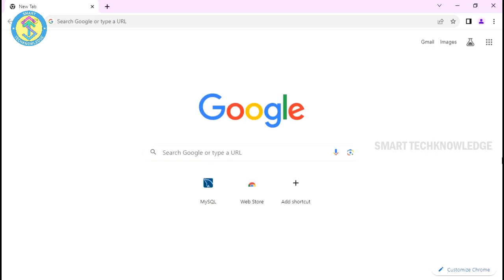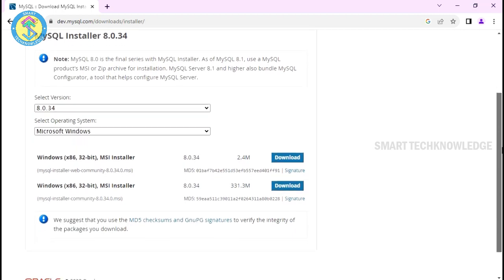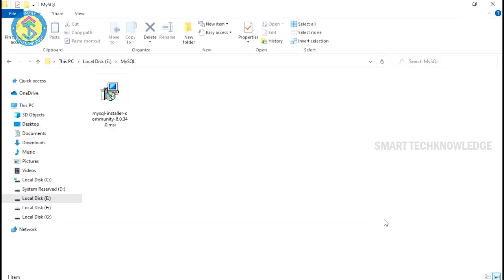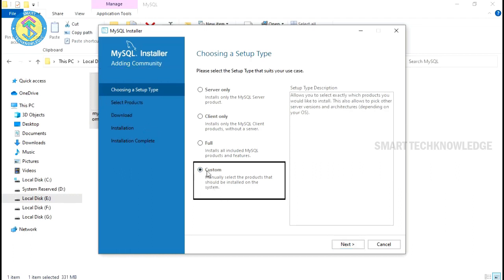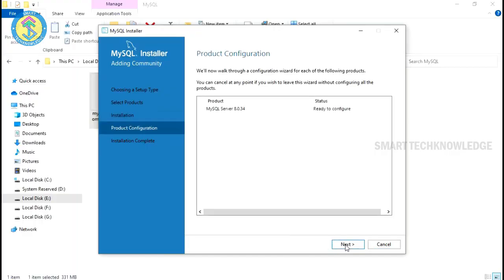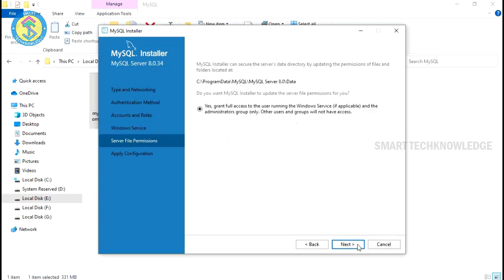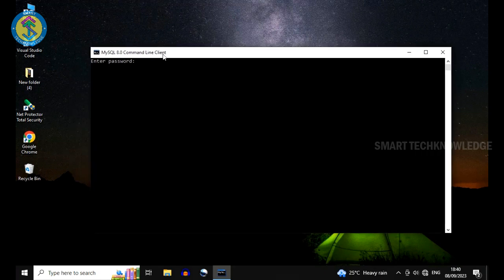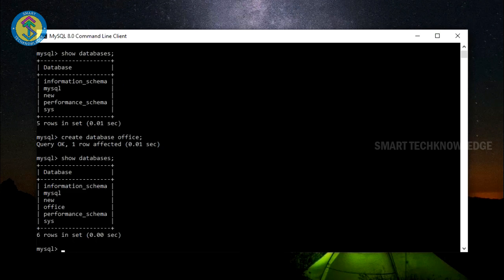Download and Install the latest version of MySQL | TYBCOM | 32/64 Bit | Windows 10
After watching this video, you will be able to download and install the latest version of MySQL in your PC. Hope you will like the video.